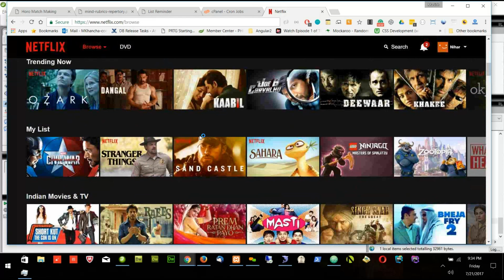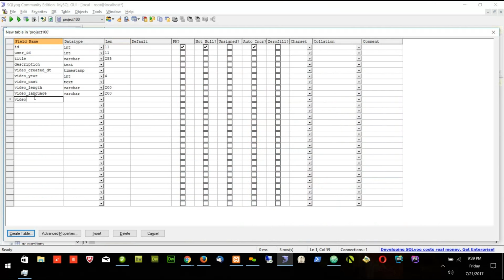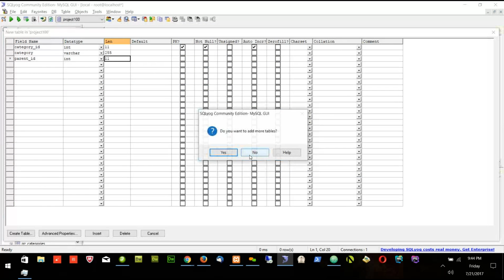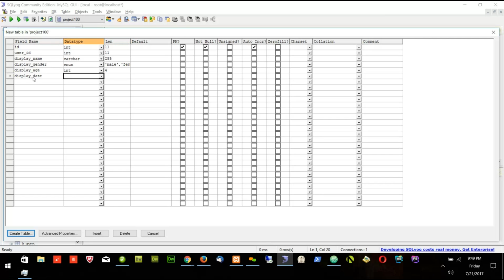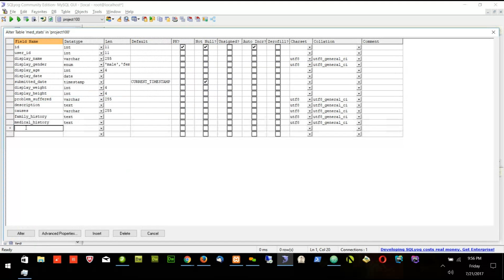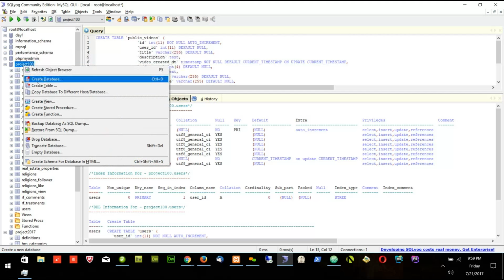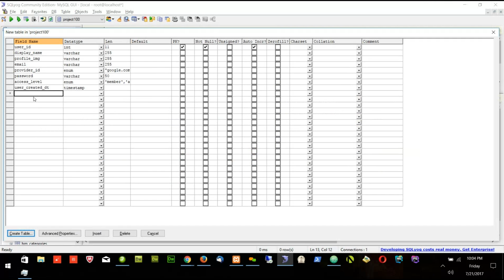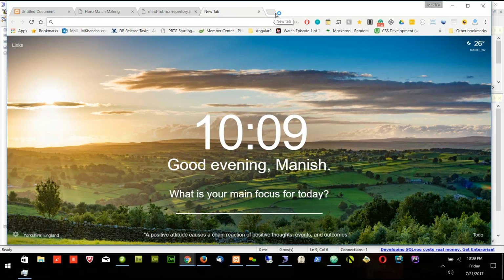00005 july 21 2017 project100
neftlix table, medicalstats table, users table